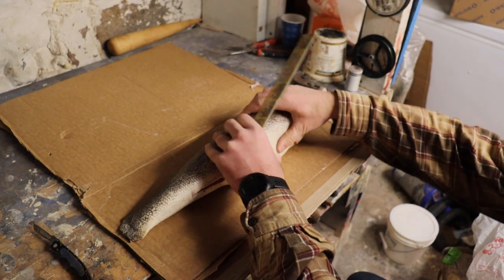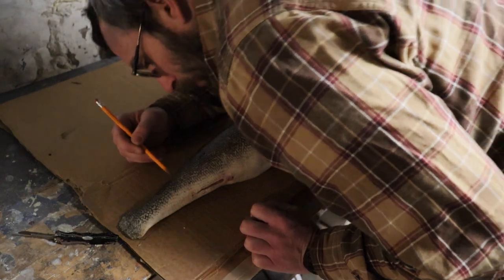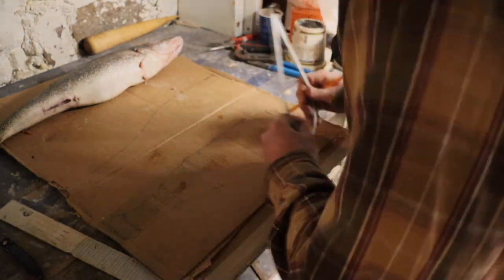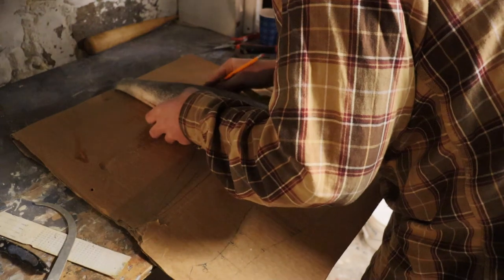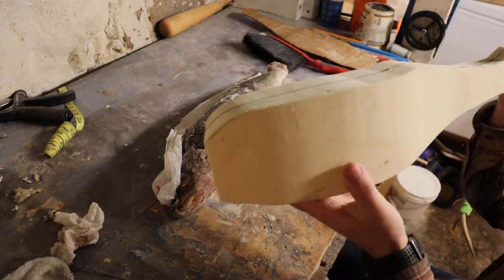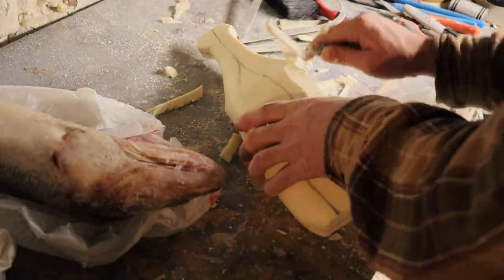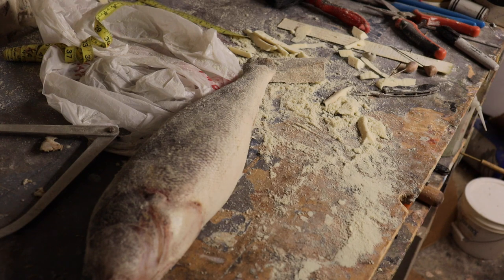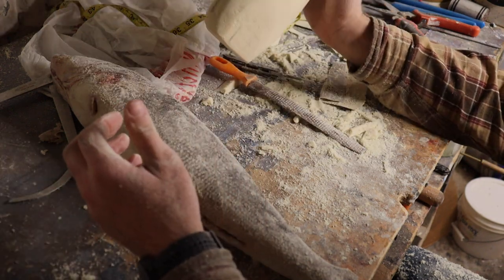Fish Taxidermy SKIN Mount Part 1: Carving a Walleye Form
In this series of videos we will be putting together a skin mount walleye. This first video will show how to carve the fish body. By carving our own bodies for fish we save having to ordering a commercial body and we can carve it in the exact pose and size that we need for our fish.